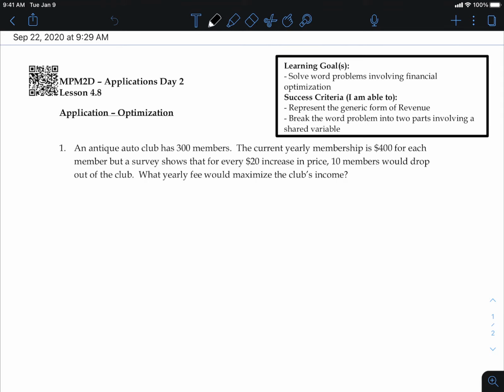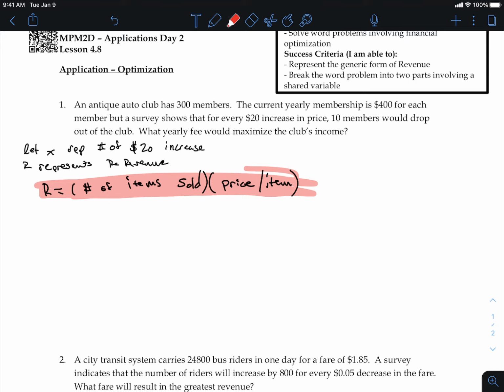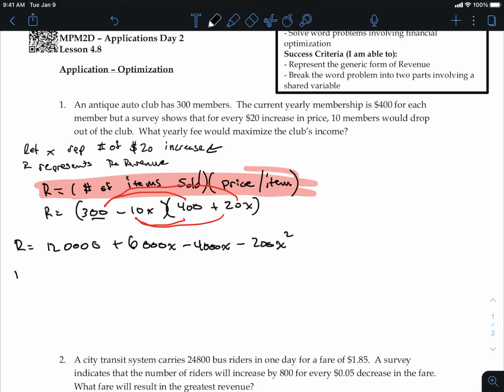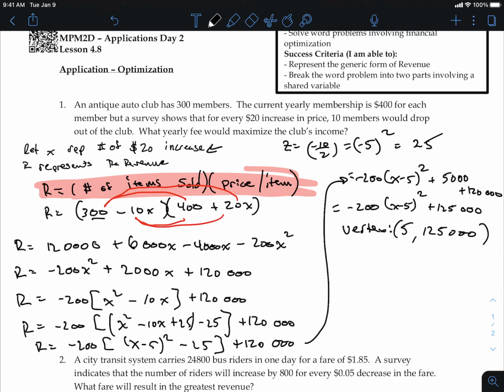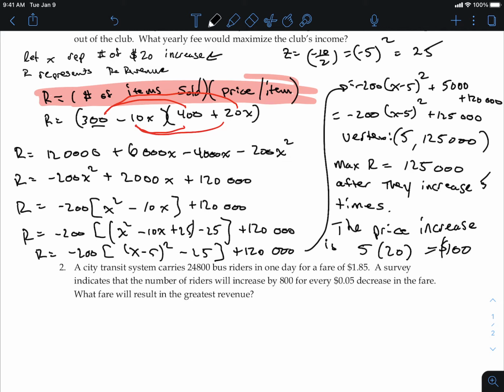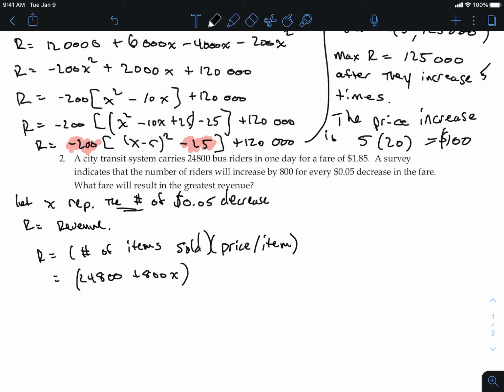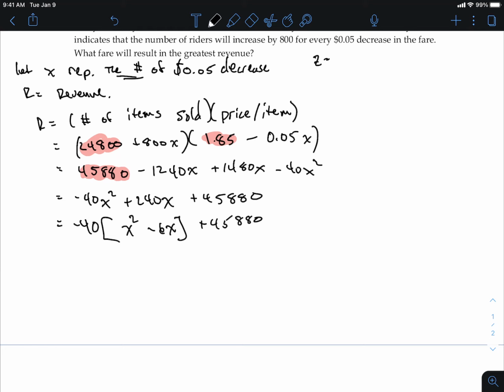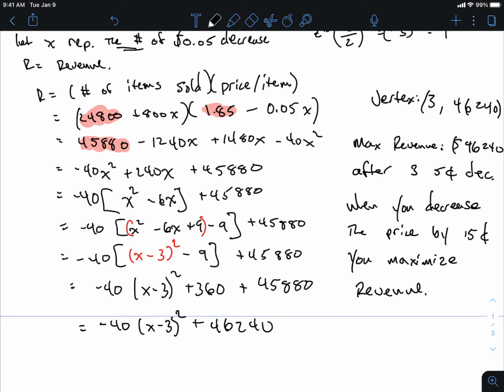Lesson 4.8 - Optimization Word Problems